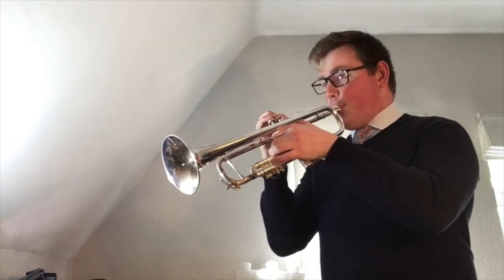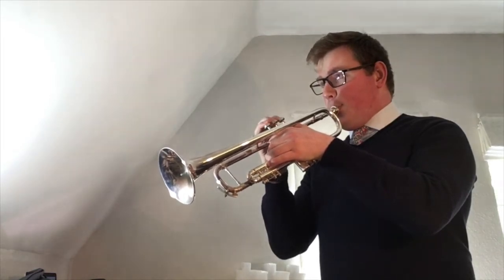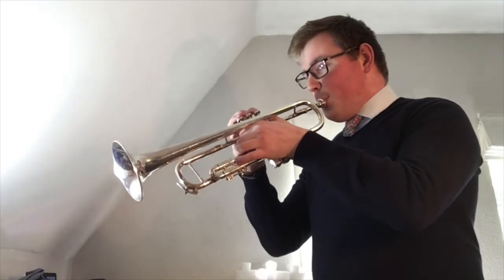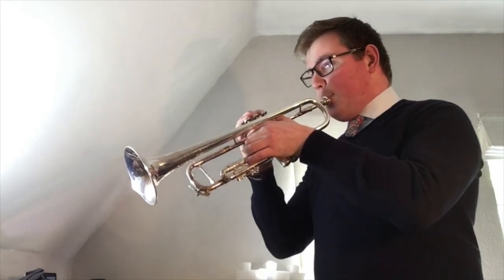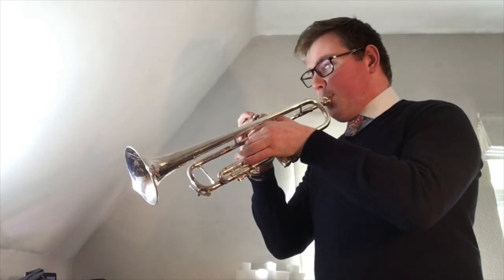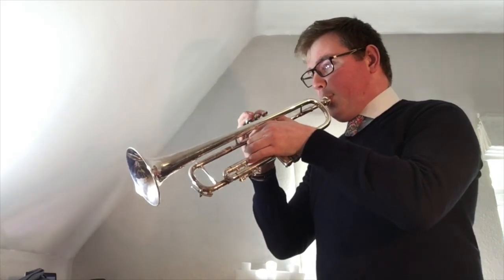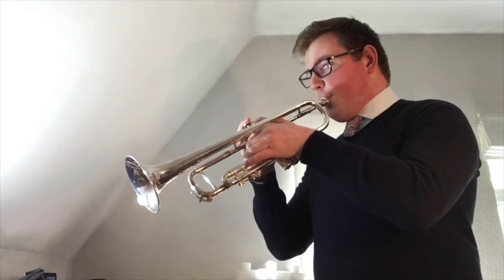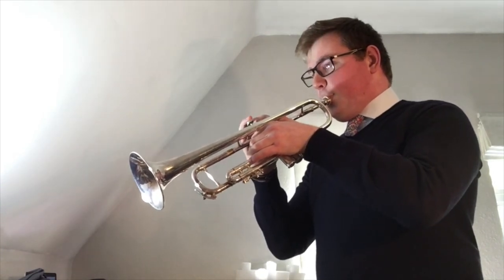Year 4 - Dipidu - Trumpet p15 (p23)